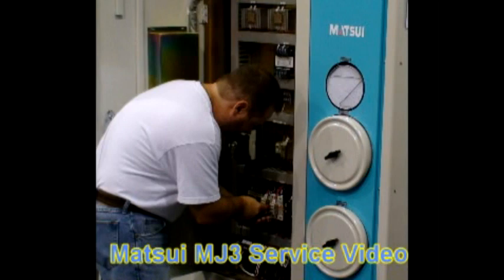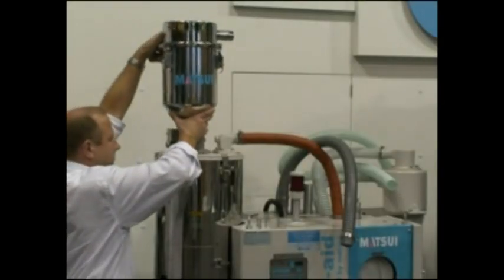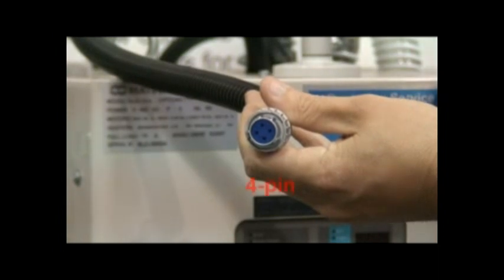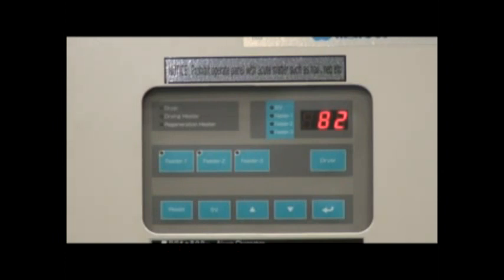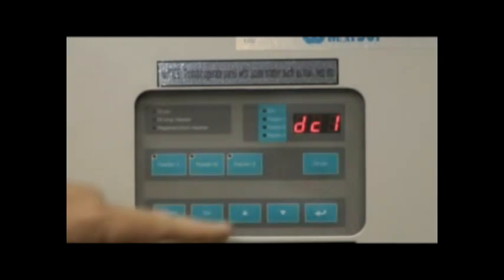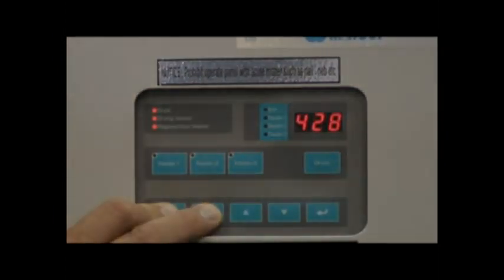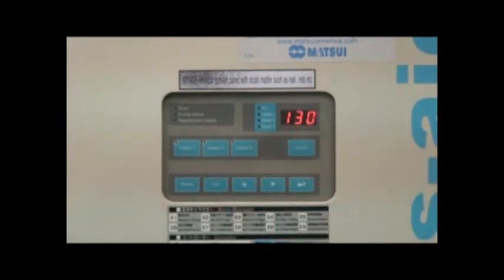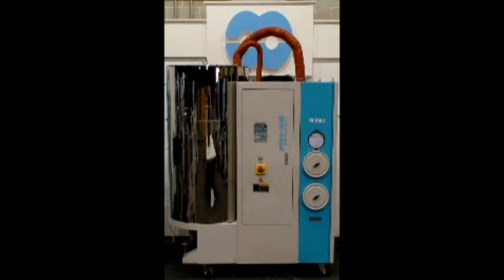Matsui America MJ3 Service Video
Matsui took a queue from nature and created the “honeycomb” desiccant wheel technology, then perfected it for decades. The spinning wheel is constantly presenting fresh, thirsty desiccant as moist air travels through every channel. As the wheel travels “wet” desiccant is dried and ready to absorb moisture again, and again, and again. Engineered to perform maintenance-free for years, desiccant wheels routinely still hold dew-points to -40ºF after 15 years.